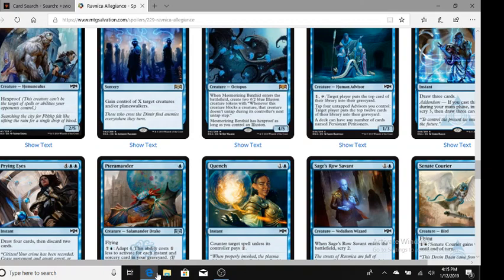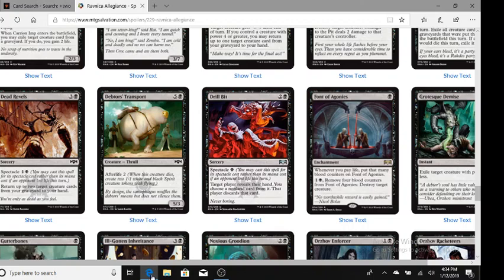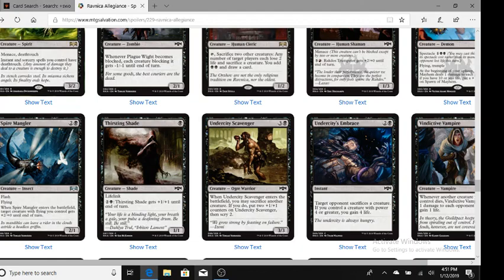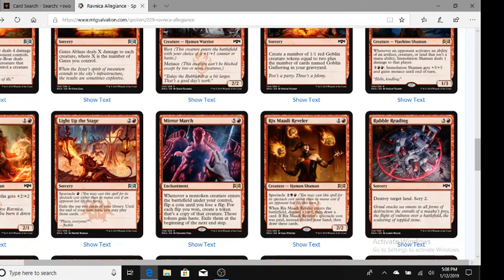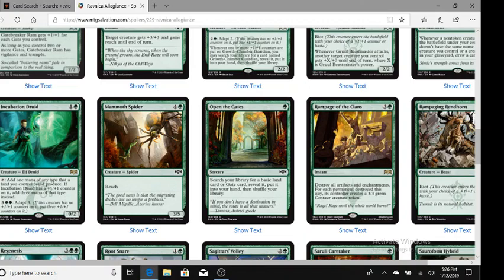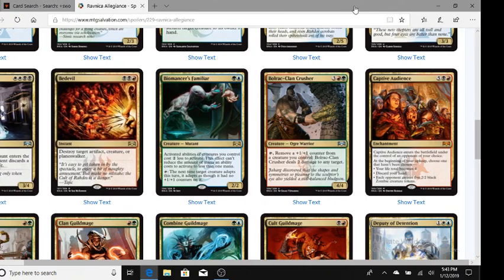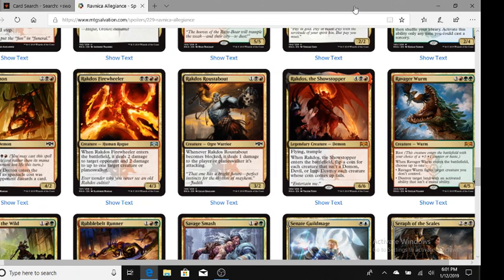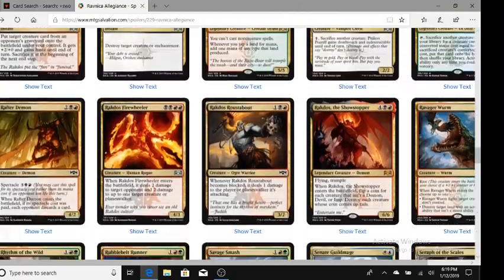Ravinca Allegiance spoilers finale